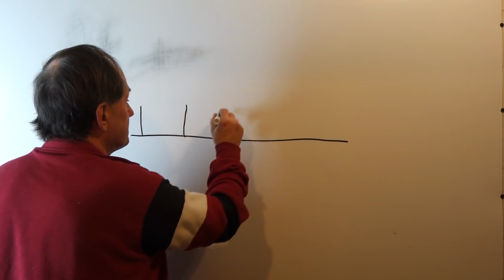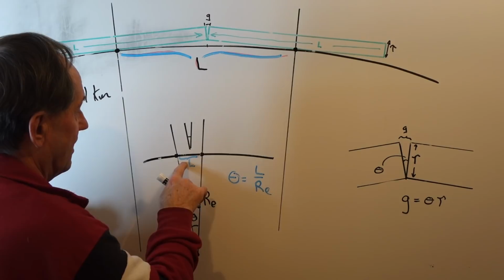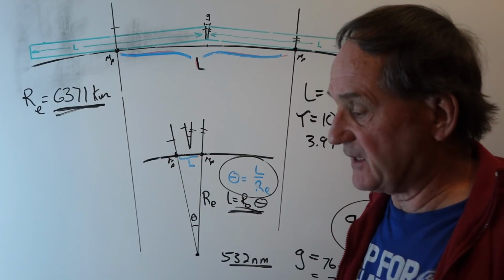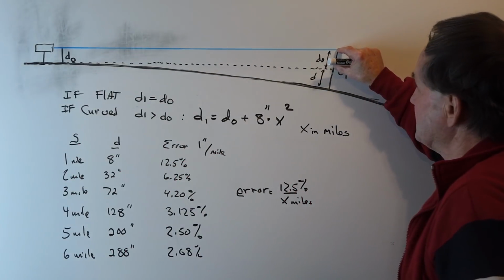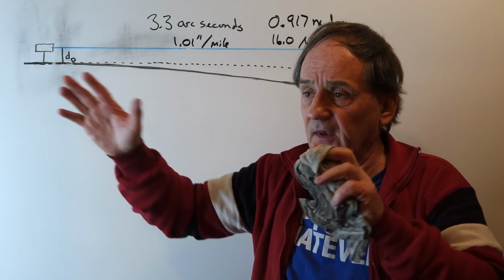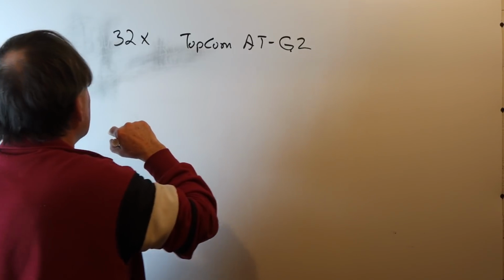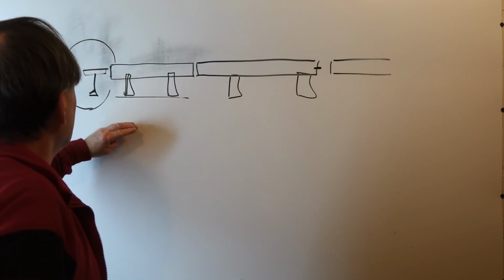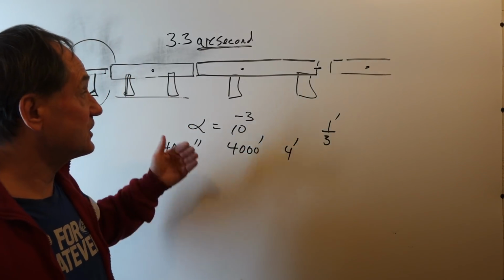Salvaging Mullin's " Force the Line "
Mullin's original Force the Line test is unworkable due to the machining tolerances needed in manufacturing rails to fit together in constructing a fence in line with a tangent to the earth.  Herein I discuss a way to salvage the concept and construct a physical tangent to the earth using DWV pipe.

There may be ways to further improve on the construction and viewers are welcome to post their thoughts.